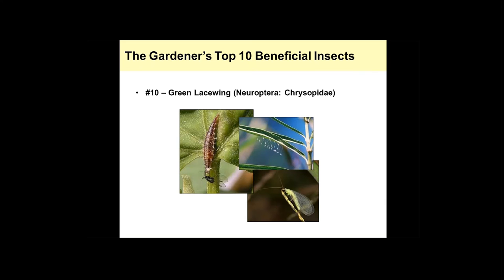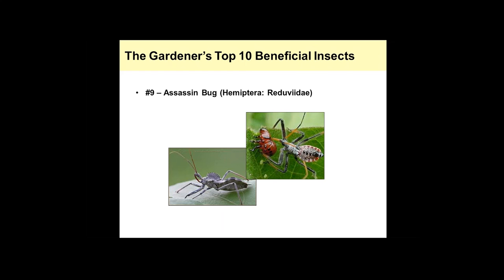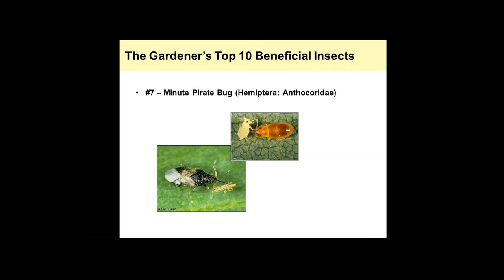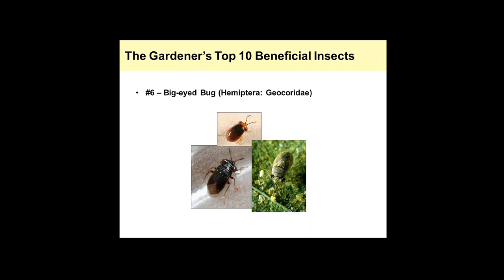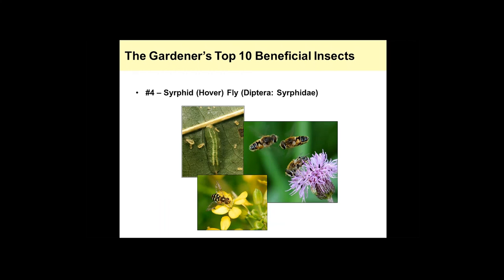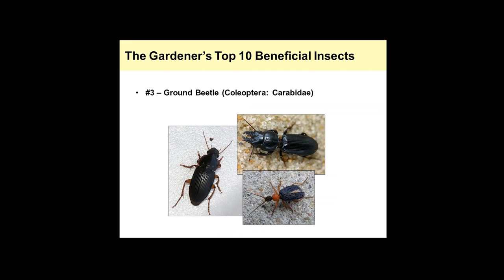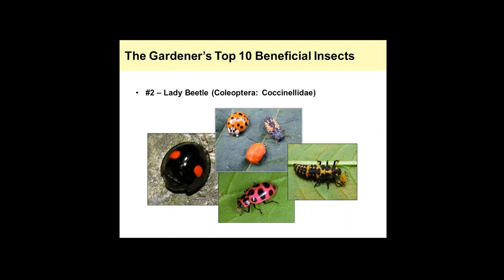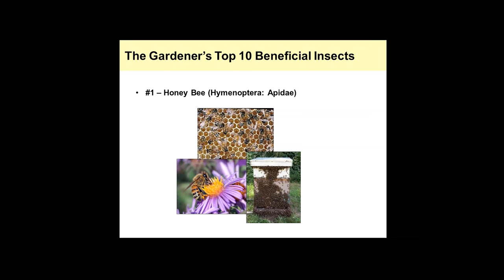Gardeners Top 10 Beneficial Insects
Daniel Frank, Ph.D.
Extension Specialist - Entomology
WVU Extension Service